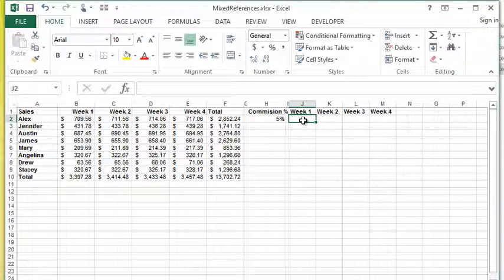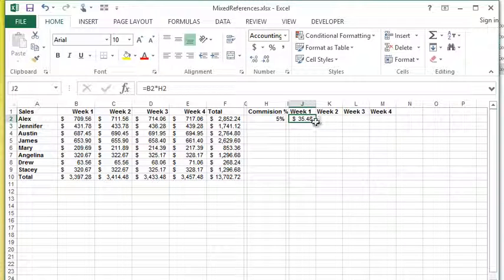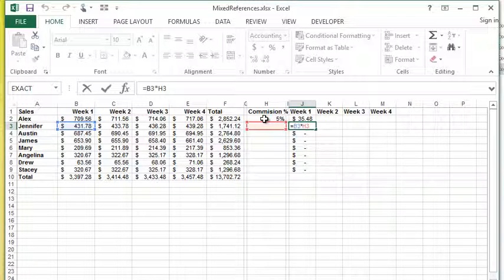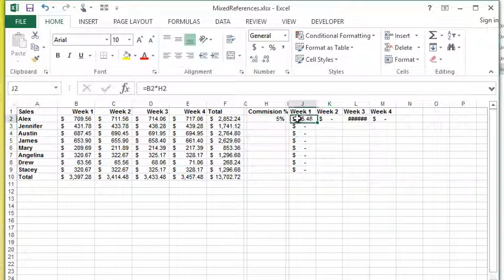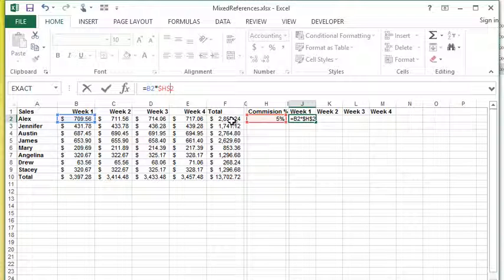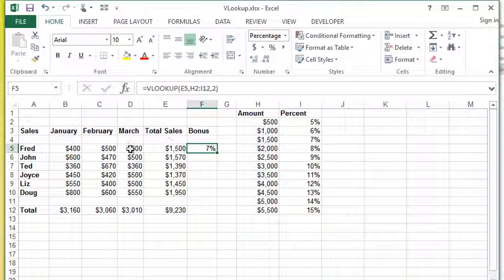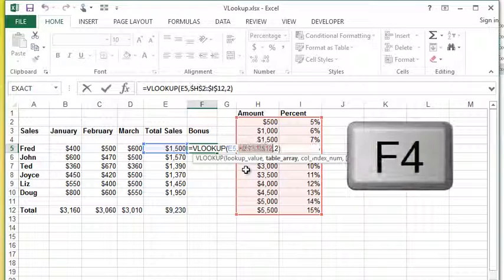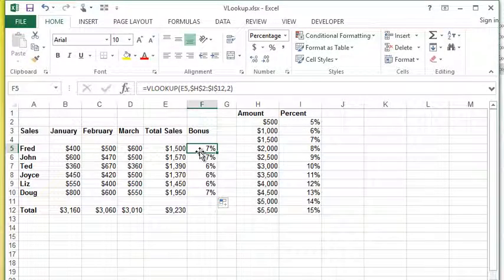Microsoft Excel - Absolute References $A$1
This lesson will cover how you can utilize $ symbols in your formulas to lock cell references when copying formulas within a spreadsheet or workbook.